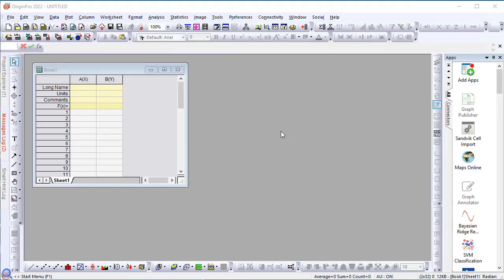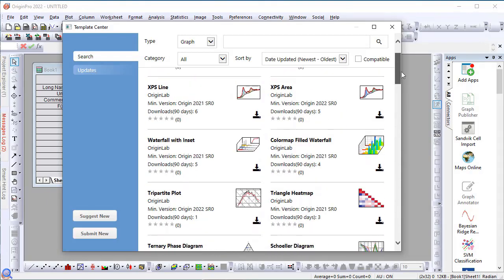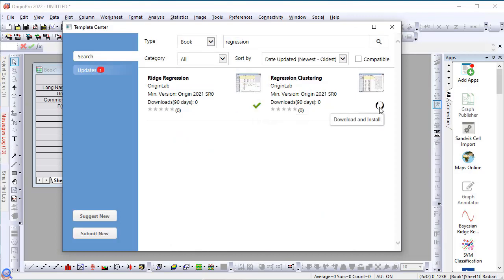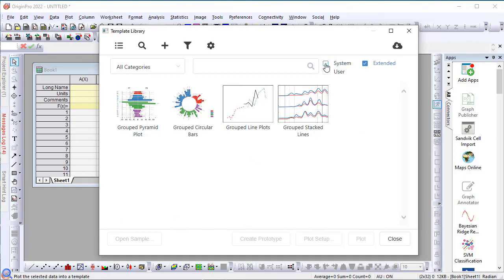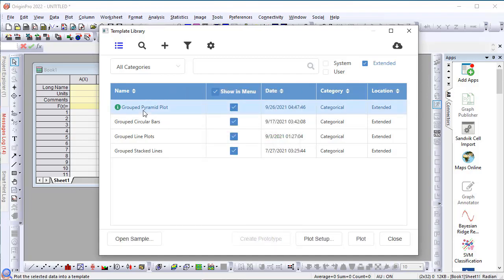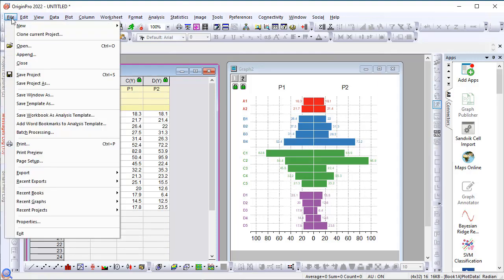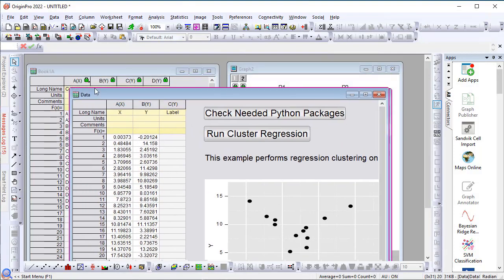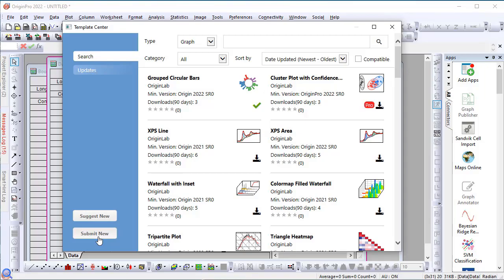Template Center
Starting with version 2022, Origin users can download graph and book templates from the Originlab website via Tools: Template Center. Once downloaded, users can use them to plot graphs or start new books based on the template.